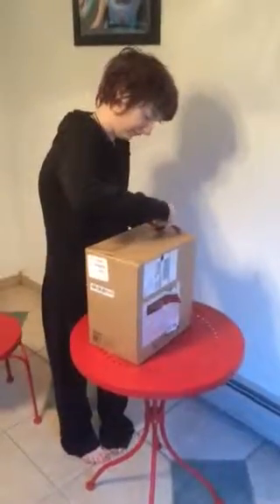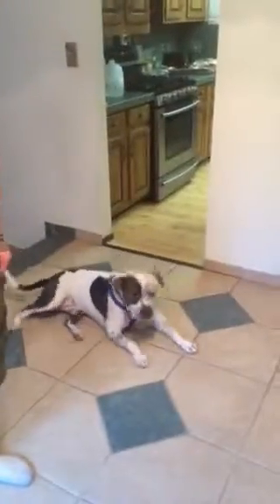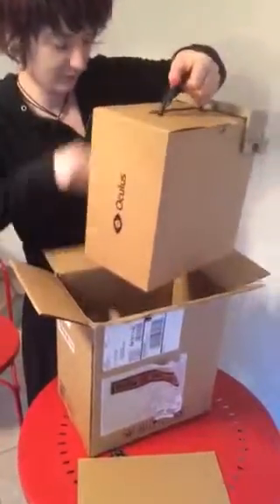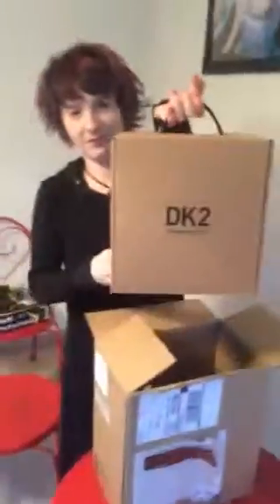Oculus Rift DK2 Unboxing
A short video of us Unboxing our newly arrived Oculus Rift DK2 Crescent Bay virtual reality headset.